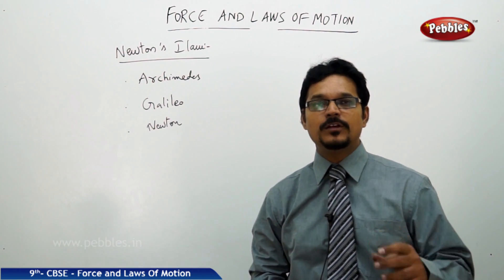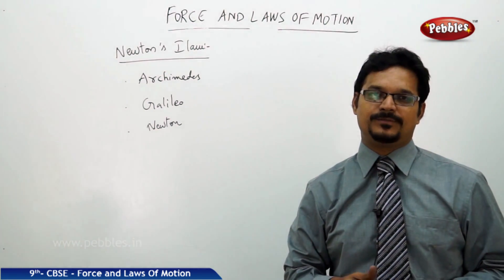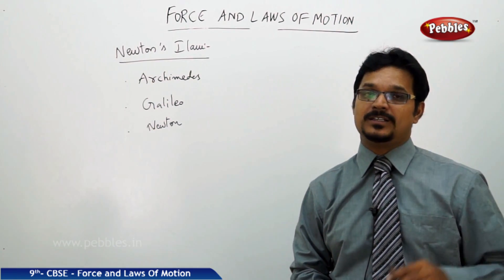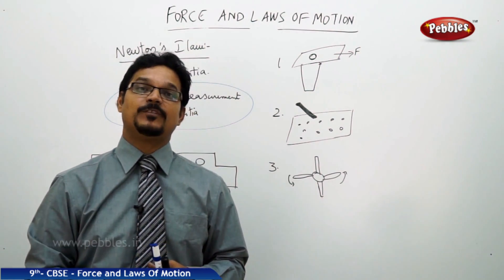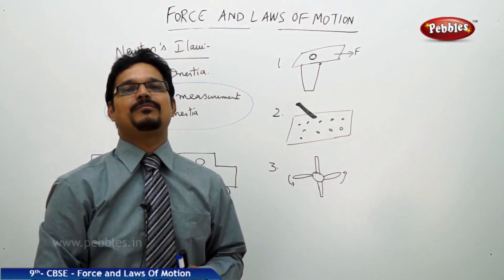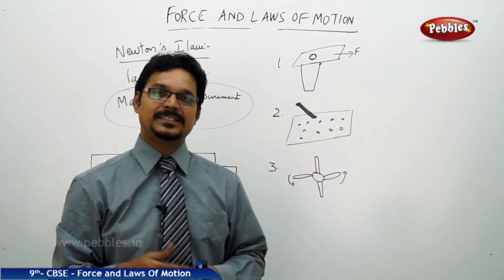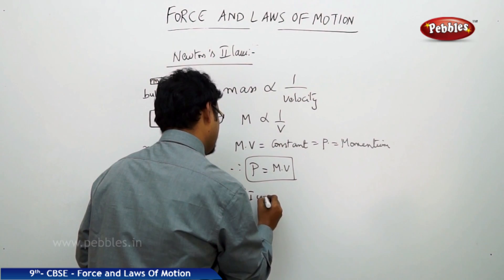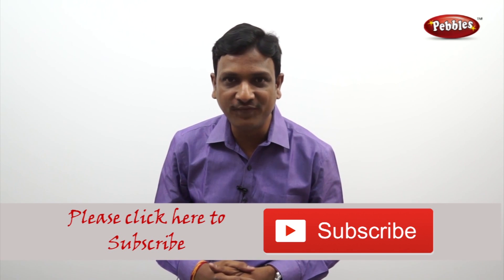Newton's Law : Force and Laws of Motion | Physics | Class 9 | CBSE